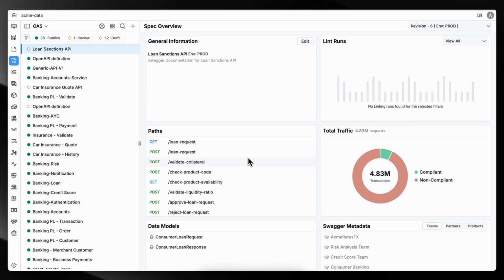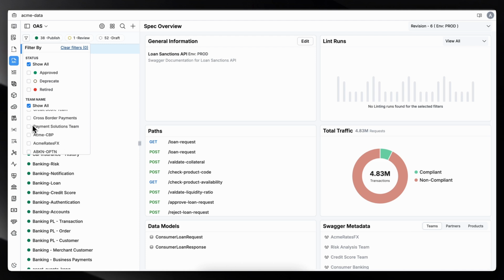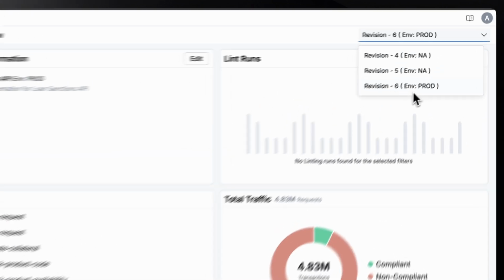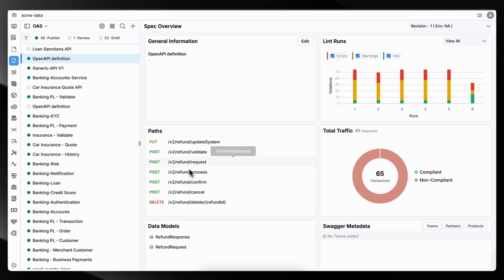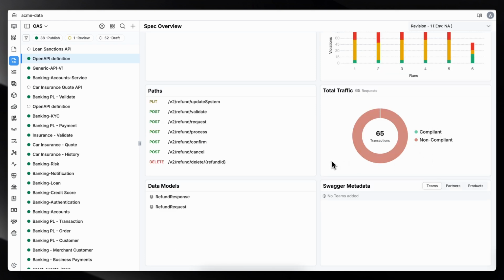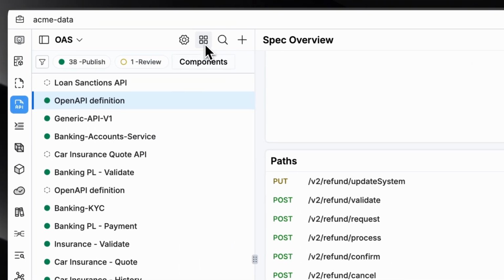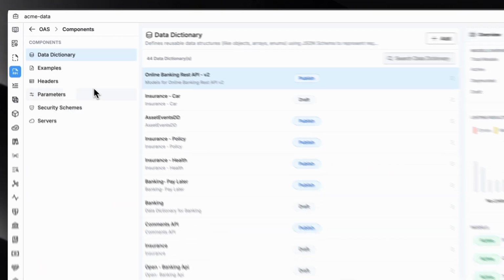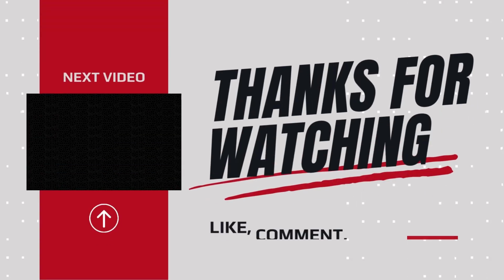API Design Studio Overview in APIwiz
The video covers:

Listing and filtering API designs: It shows how to view all API designs, with status indicators (e.g., green for approved, deprecated, or retired) and filtering options by status or team.
General API information and editing: You can view general information about an API and access its editor.

Revisions and environments: The video demonstrates how different revisions and environments are tagged to each API, such as "loan sanction API" revision six in a production environment.

Linting rules (Design Time Governance): It explains the availability of linting rules for design-time governance. When an API design is published, it's simultaneously checked for linting, categorizing errors into errors, warnings, and information. You can select specific rule sets or use a combined view.

Paths and methods: A list of all paths and methods within a given API is displayed.
Compliance widget: For published APIs experiencing traffic, a compliance widget shows the percentage of compliant traffic, checking if the API is following its intended design, including header values.

Data models (Components): The video mentions defining data models through pre-declared reusable components, with a deeper dive into this topic promised for the next video.

Metadata: You can tag an API with metadata such as team, partner, or product, which can be configured from API viz's configuration.

Approval settings: The module allows configuring approval settings, including the minimum number of approvals required, approvers, and the type of approval.

Reusable components: These are accessible and can be reused across all your APIs, helping users adhere to governed API design and organizational style guides. A deeper dive into components will be in an upcoming video.

Search and create functions: The video also briefly mentions the search functionality for querying specific APIs and a create button.

This video concludes the overview of the API Viz API Design Studio, with the next video in the series focusing on how to create your first API.